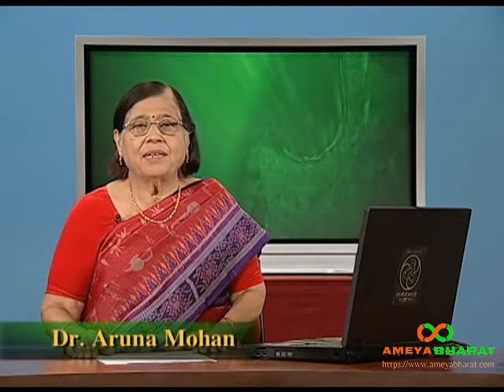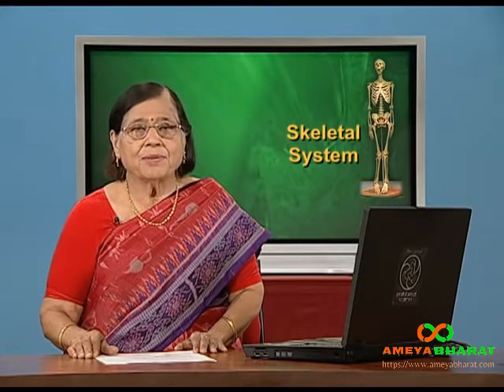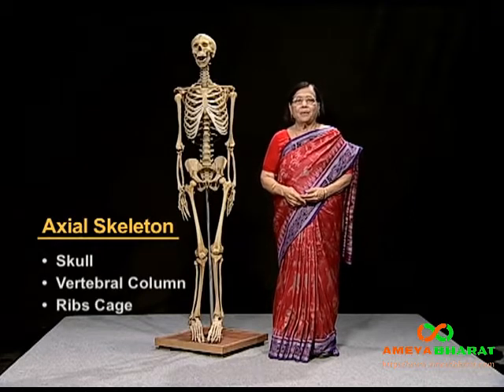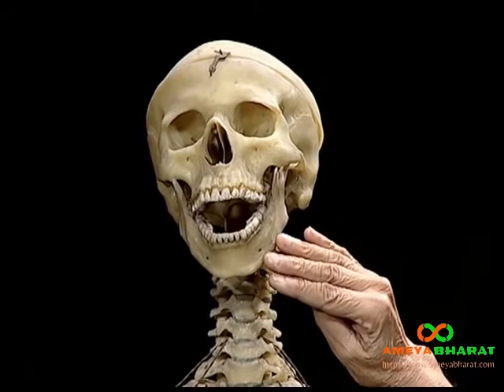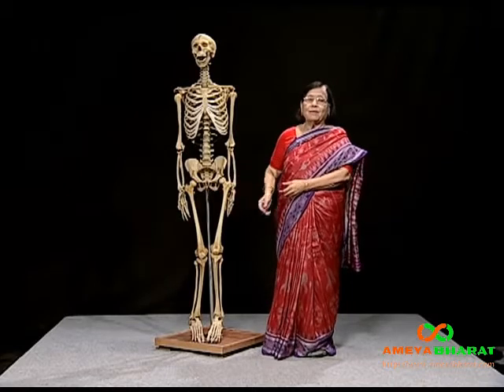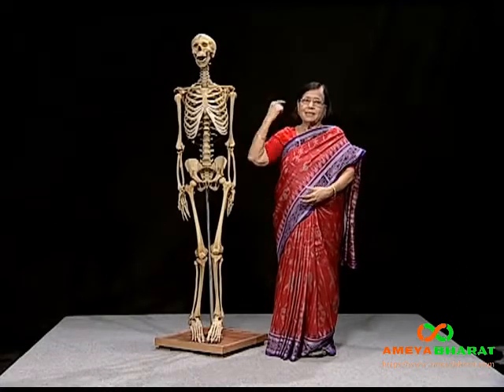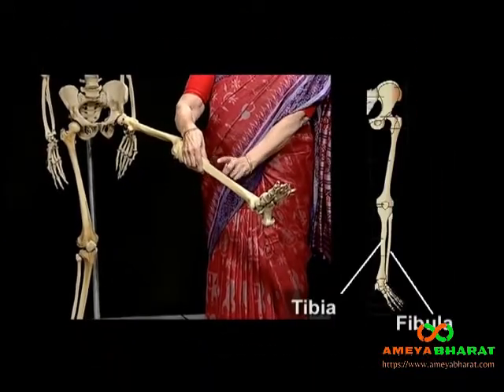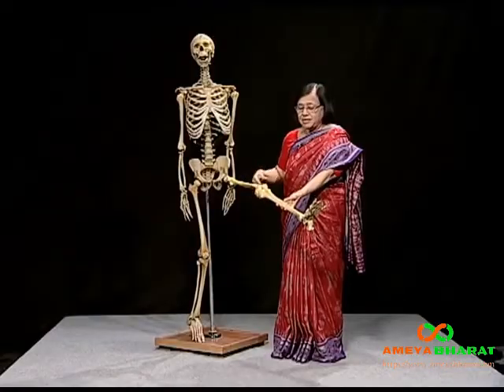Human Body - Anatomy | AmeyaBharat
AmeyaBharat Sports and Fitness Pvt. Ltd as a team aims to :
1) Inspire, Encourage, and Motivate athletes of all backgrounds and ages to improve their mental and physical health through sports with related events and training.
2) Provide everyone from novice athletes to professional athletes with the world’s best knowledge and resources.